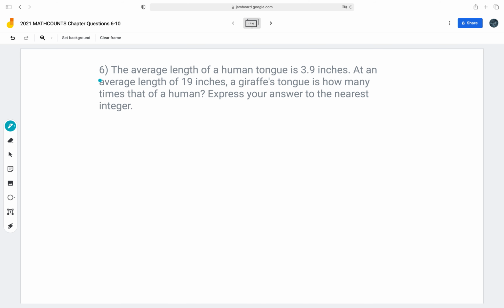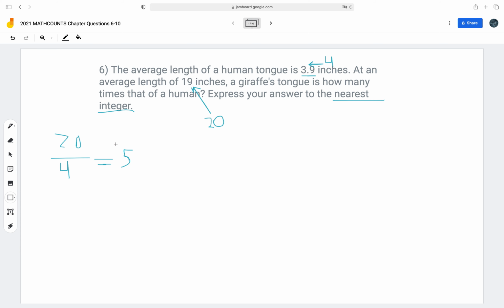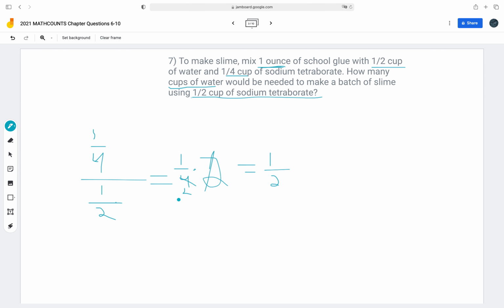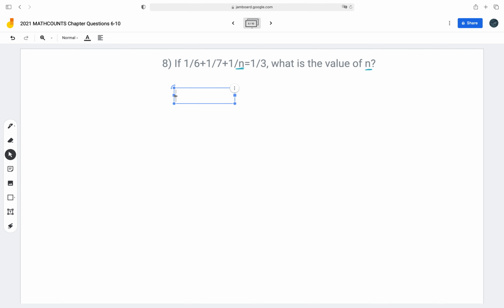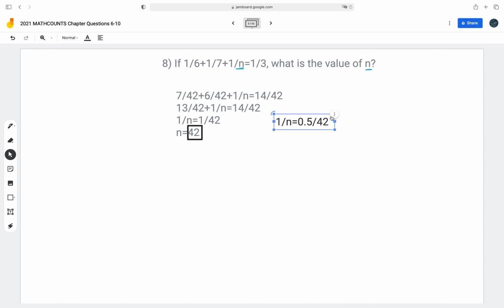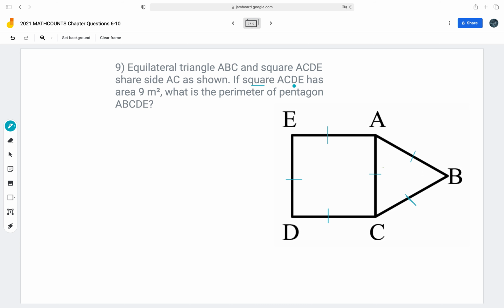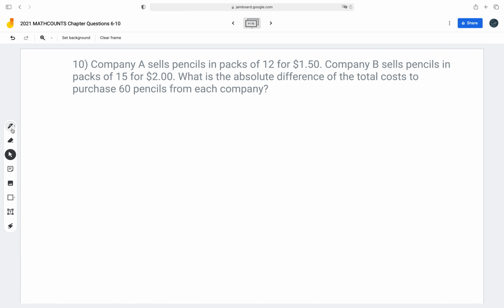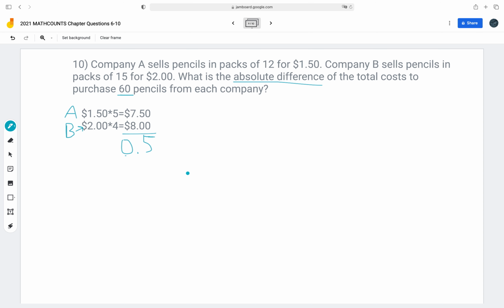2021 MATHCOUNTS Chapter Competition Sprint Round Questions 6-10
In today's video, I will be continuing to go over the 2021 Chapter MATHCOUNTS Competition.